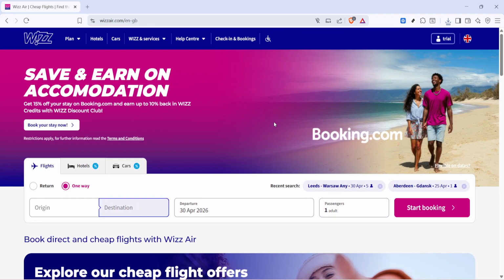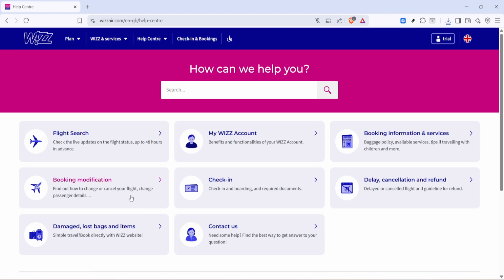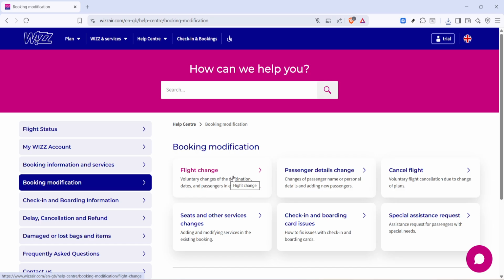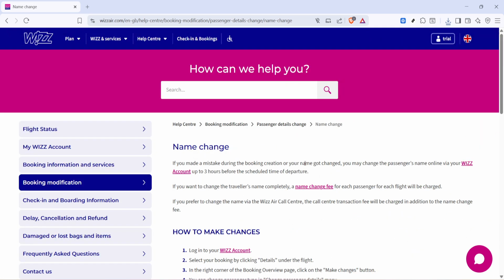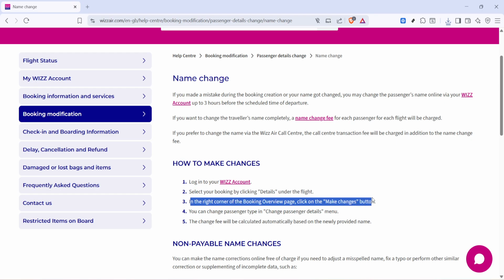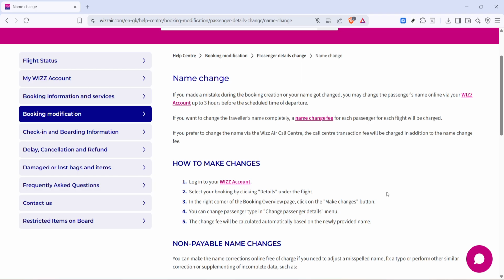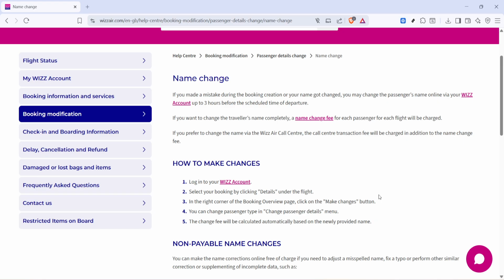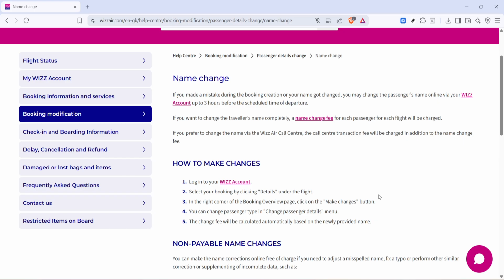How to change passenger name on Wizz Air (Step By Step 2026)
How to change passenger name on Wizz Air